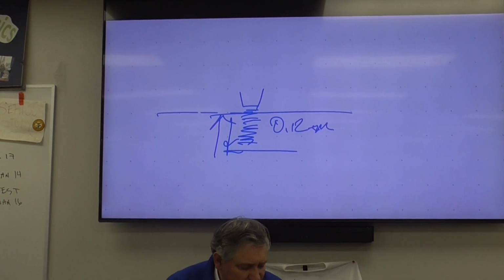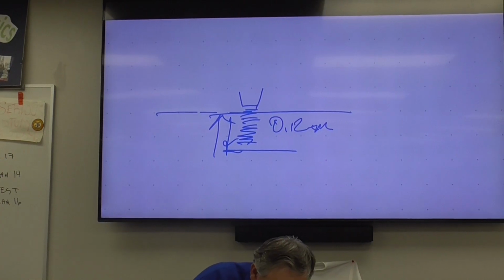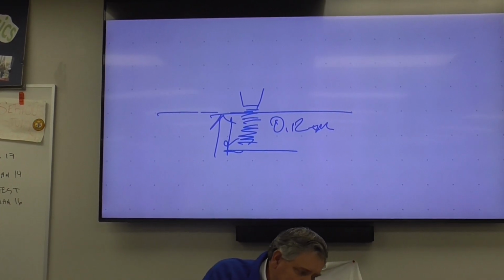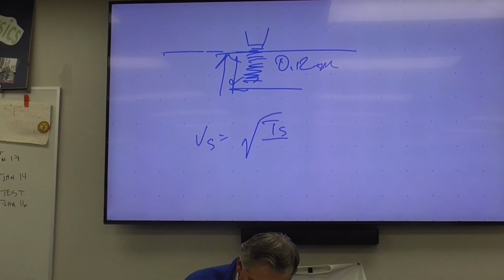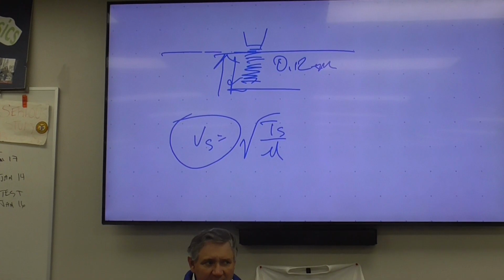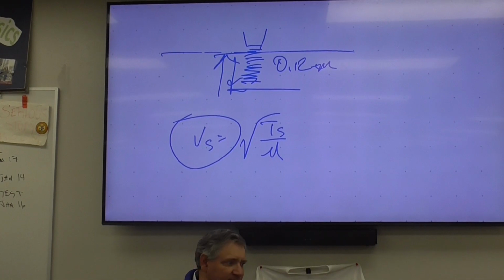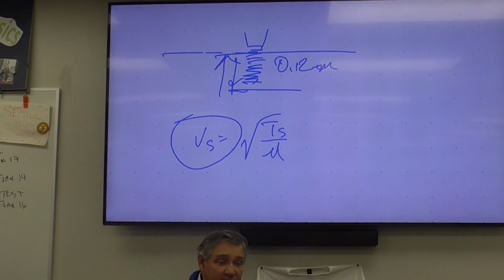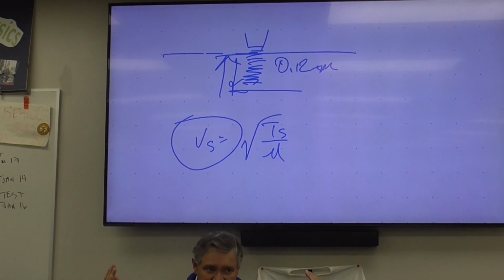AP Physics Jan 23 2025 Part 1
Discuss Assignment 15-1 and begin introduction to electromagnetic spectrum.